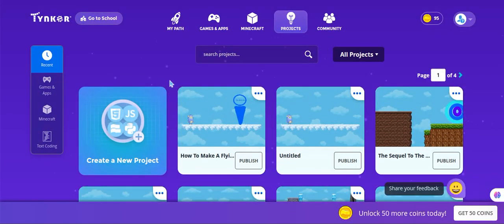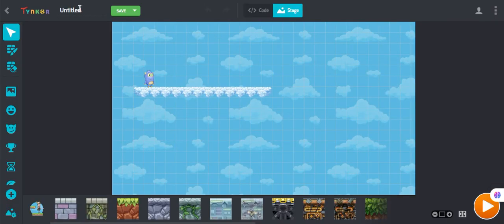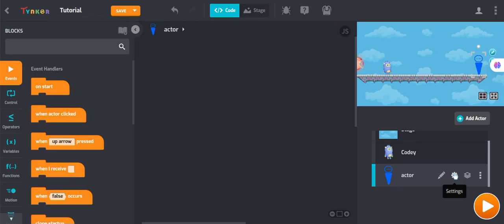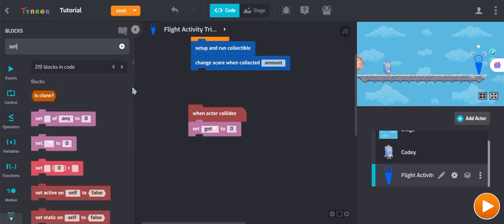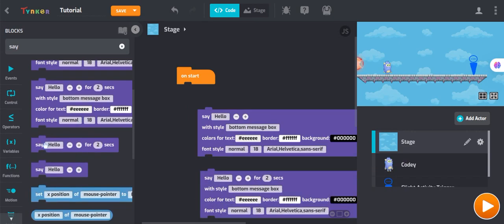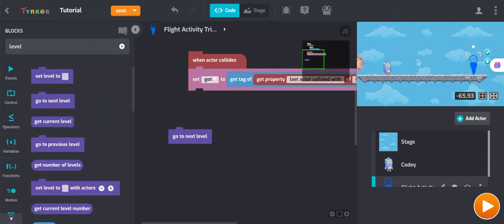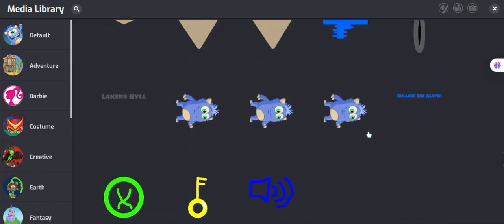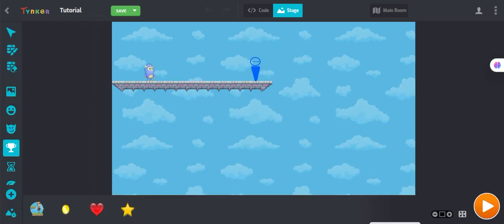How To Make A Collectible/Flight Lesson In Tynker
I know this is my very first video here but i'm gonna try to post more consistently